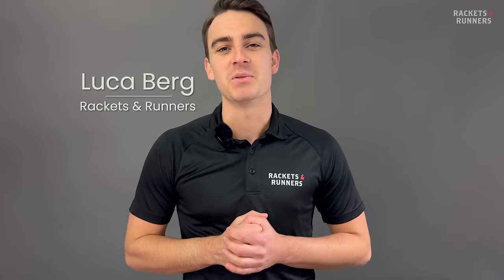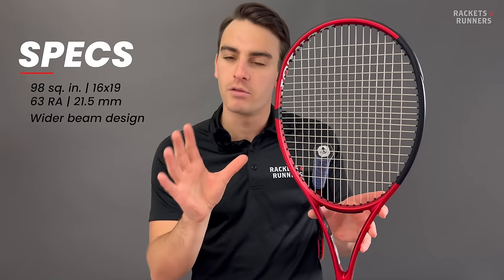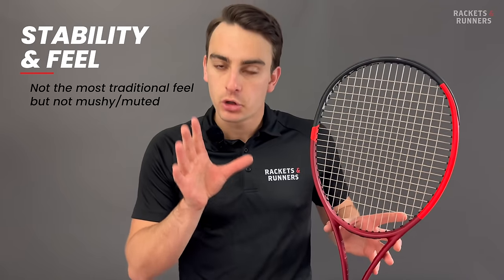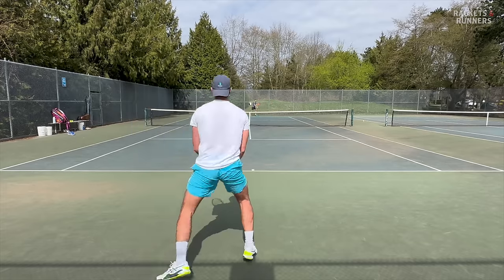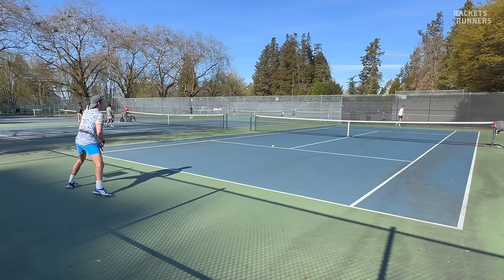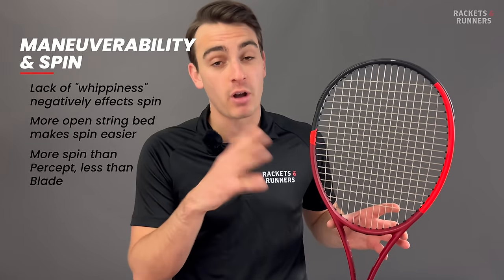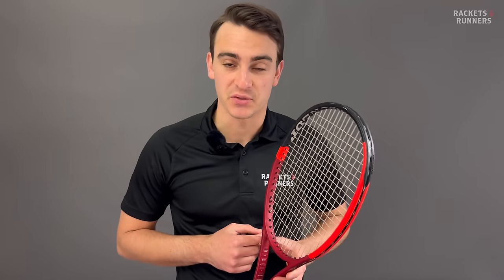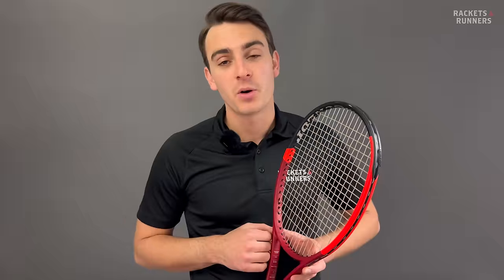The 2024 Dunlop CX 200 is one of the BEST control rackets!! Dunlop CX 200 Review | Rackets & Runners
Rackets & Runners' Luca Berg shares his thoughts on the brand new 2024 Dunlp CX 200.